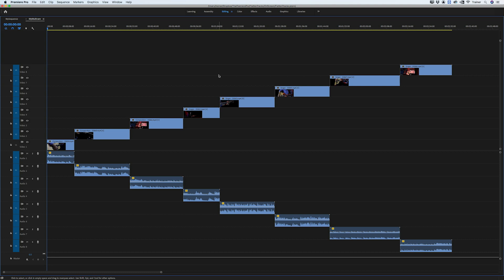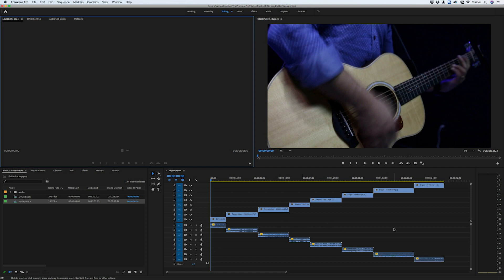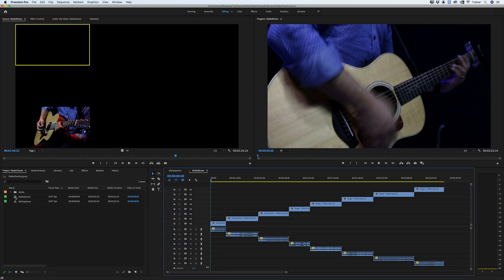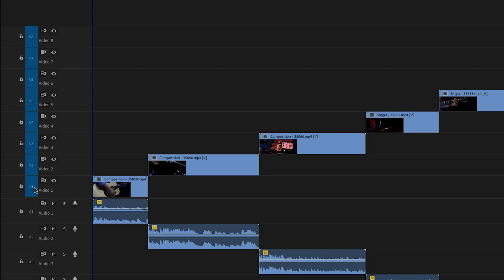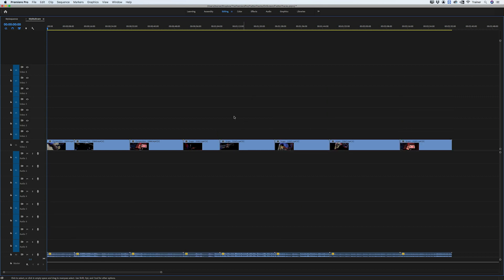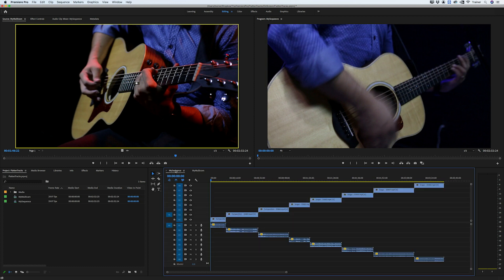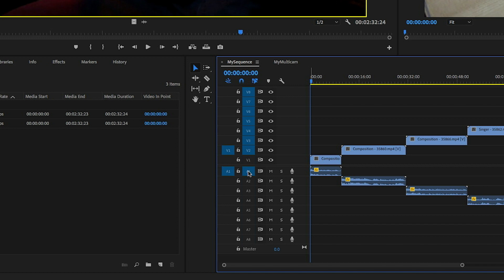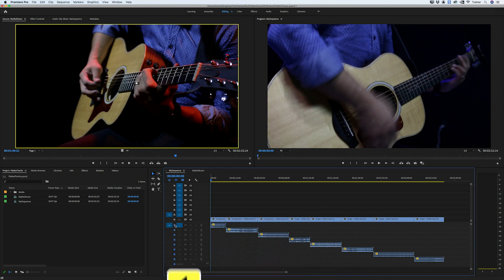Flatten Audio + Video Tracks FAST [Adobe Premiere Pro CC Tutorial]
Here’s a quick way to flatten audio and video tracks on your timeline in Adobe Premiere Pro.
Say you've got 300 clips on your timeline – are you REALLY gonna move each individual clip onto one track?!
Watch this tutorial to find out how I complete the same task in seconds.

A couple main reasons why you need to flatten tracks:
1. When exporting xml or edl files for an application such as Davinci Resolve.
2. When you want the clips in a multicam sequence on a single track.
3. Or… maybe you’re a neat freak and just want to clean up your timeline.